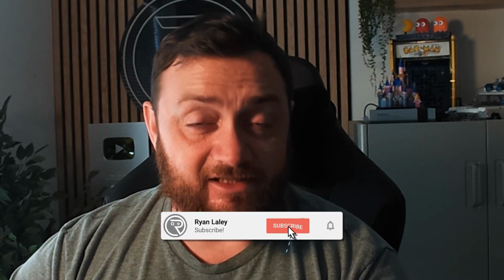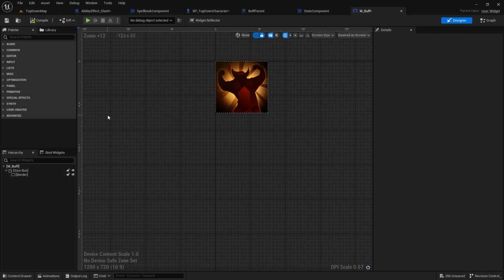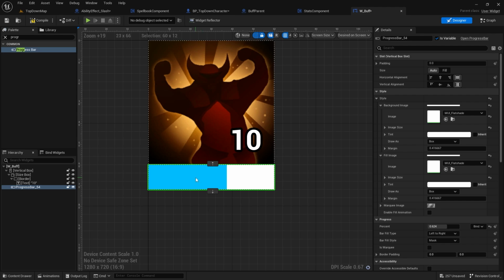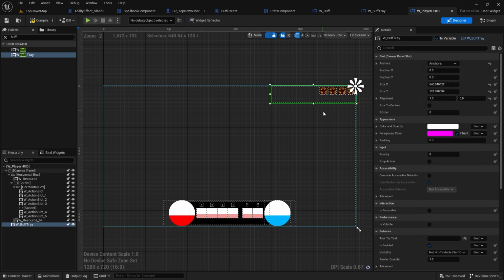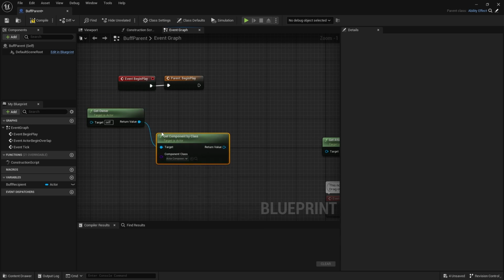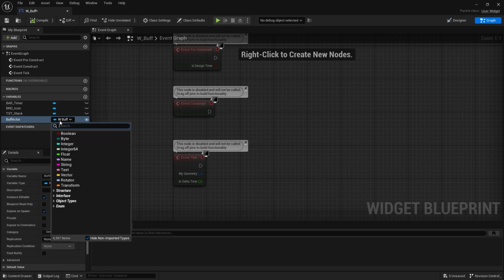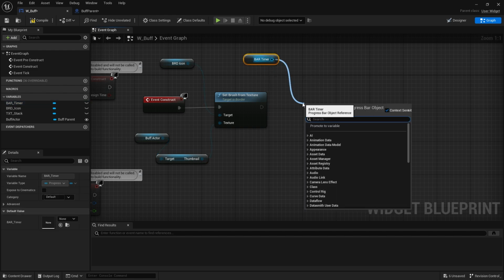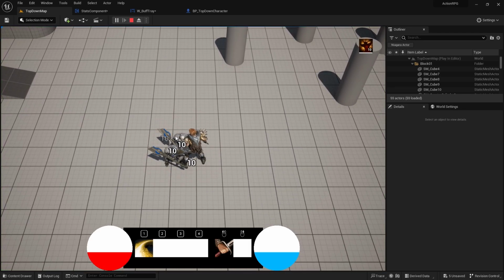Unreal Engine 5 Tutorial - Action RPG Part 17: Buffs UI